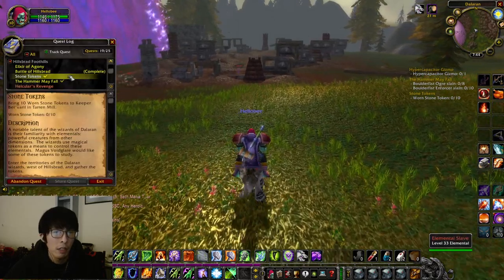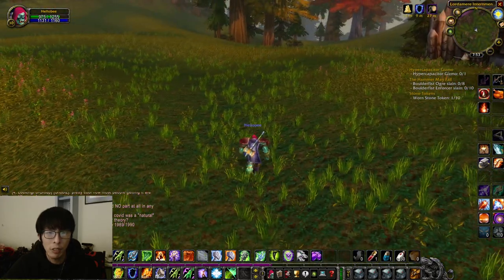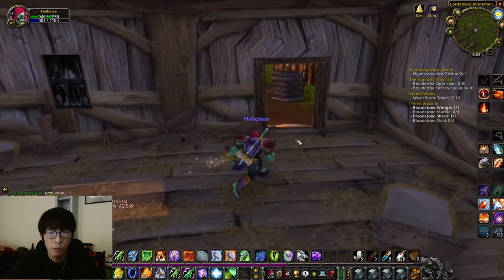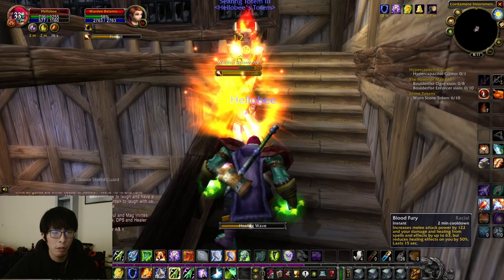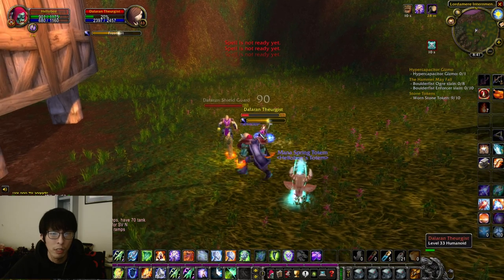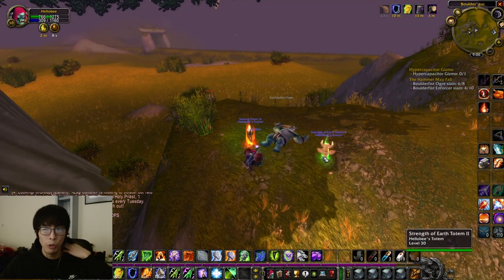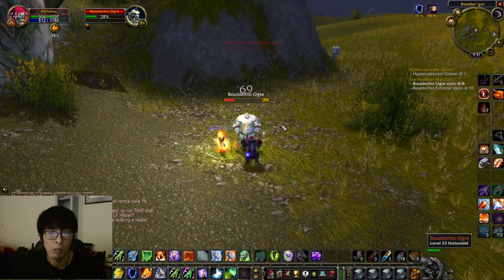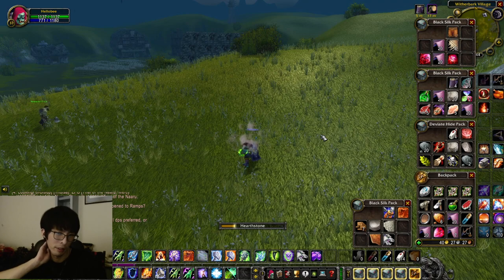Back at Hillsbrad again... | 1-70 Leveling Series | WoW Classic: TBC part 16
In todays video we do more quests in Hillsbrad Foothills/Arathi Highlands.  Once we finish up the quests there we head over to a new area, Stranglethorn Vale.

ty for watching.  like and sub!